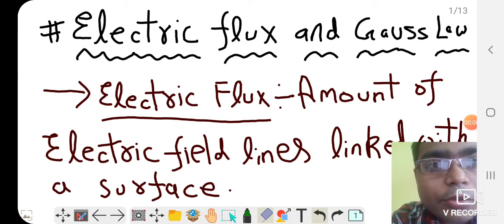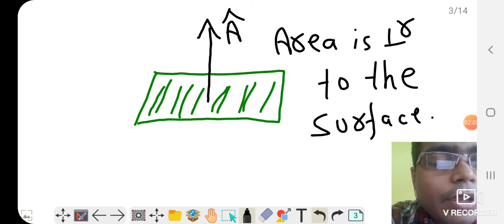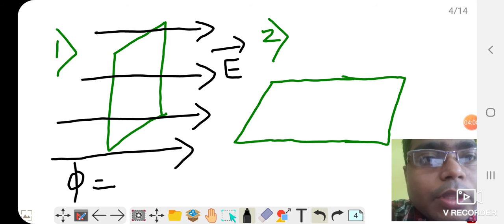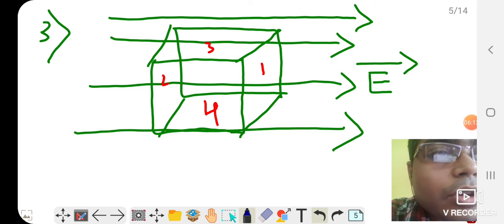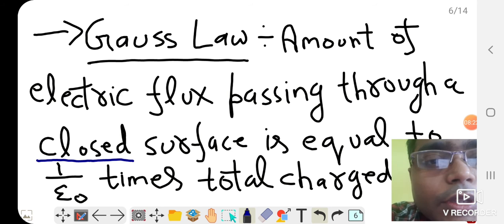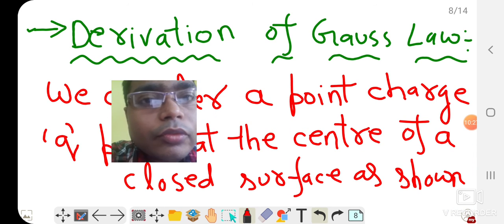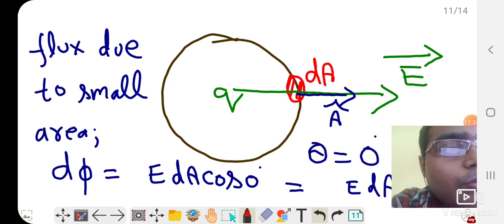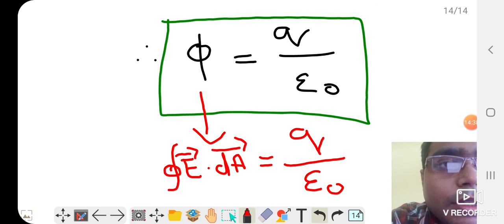Electric Flux and Gauss Law